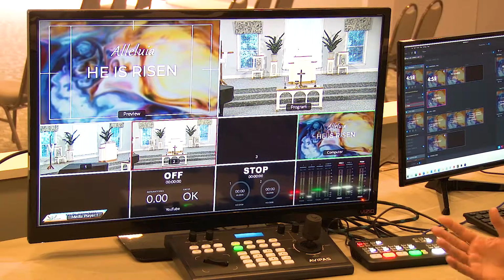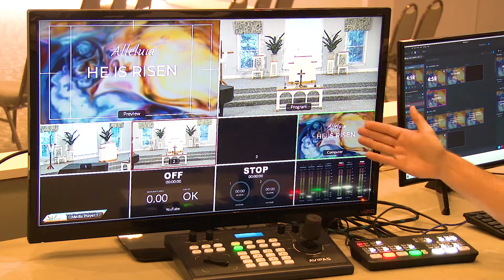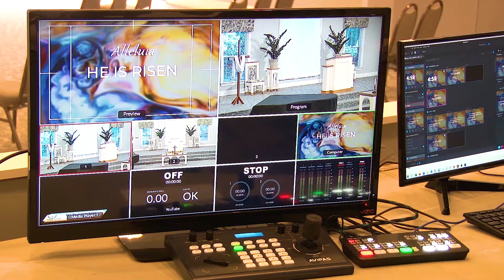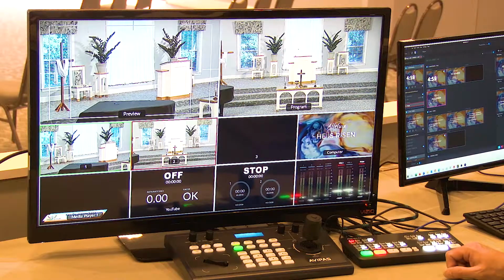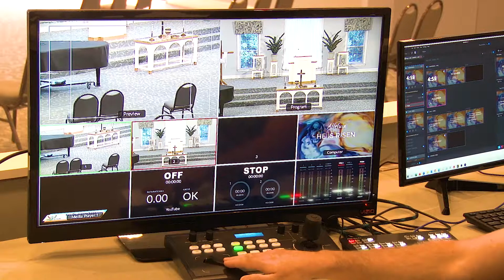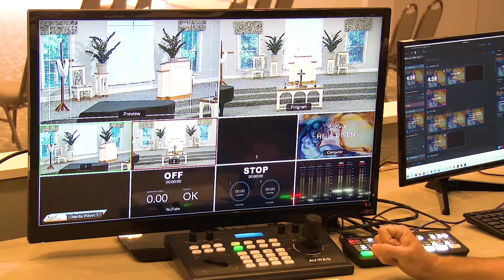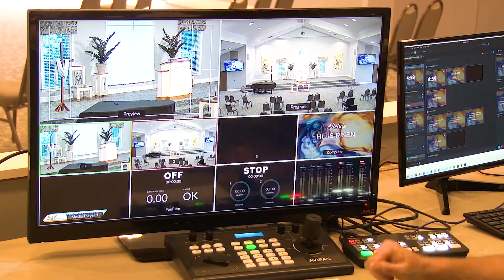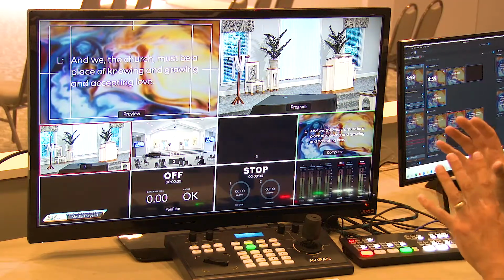How to run cameras and video switcher at Grace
At Grace we operate 2 AVIPAS PTZ (Pat, Tilt, Zoom) cameras, and AVIPAS video control unit, and a Blackmagic ATEM Mini Pro for our video production. This video will give you and introduction to the equipment so that you will be ready for Sunday morning.

Make sure you get here early on the Sunday morning you are operating the equipment because a video is no substitute for the real thing!

If you would like to help with the video production at Grace, please contact Rhett or the office.